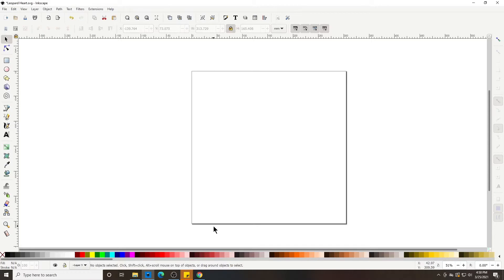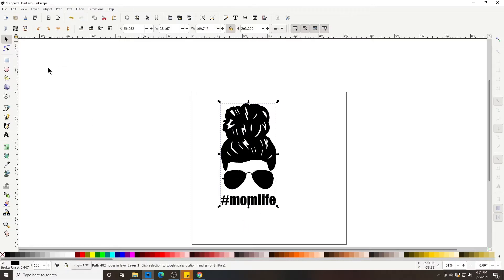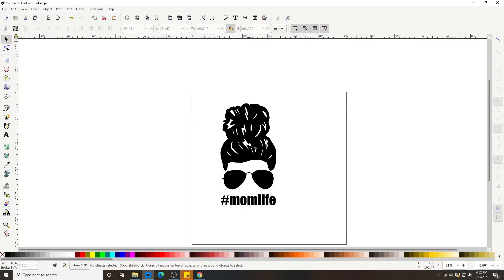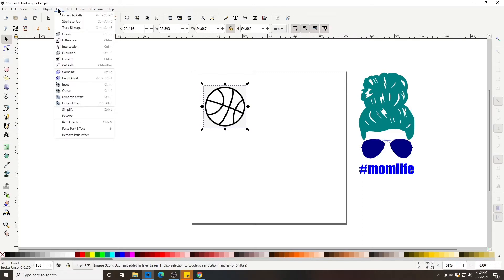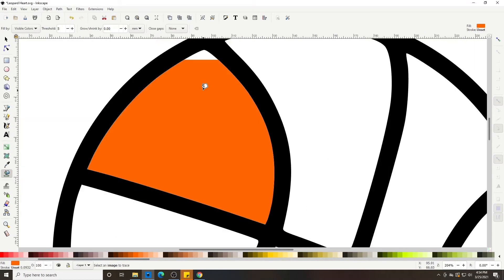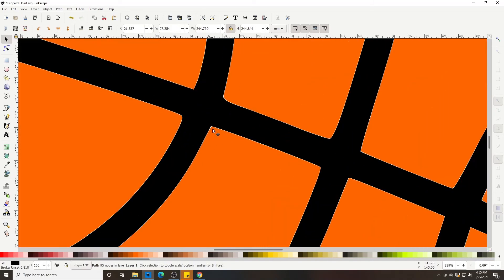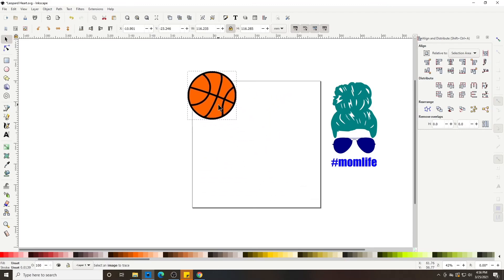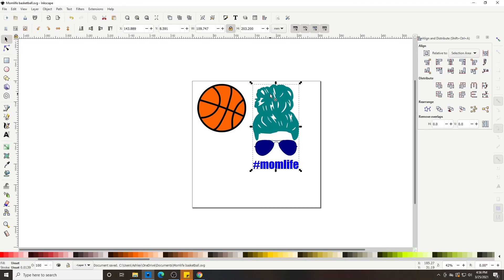How to Use Break Apart and Exclusion in Inkscape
Hi guys!   I will be posting videos on how to use Inkscape to design digital images/graphics/files that you can use in your cricut, silhouette or other cutting machine.  The possibilities are endless from vinyl, cardstock, leather t-shirts, cups, mugs, birthday, wedding invitations. Like I said these images can/will help you create anything you can imagine! Not only can you use Inkscape for your cricut, but you can also earn money with it.  I started an Etsy shop two years ago and its been the best business decision I ever made!  So whether you're here to create just for fun or for your business this is the right place!

Today's video we will talk about breaking apart images that have been union together.  Also touch on using exclusion.  If you watched the video and created the mom life svg have that ready because we will use that as the image we are working with.  I'll link the video if you haven't.

Join Facebook Group for group interaction- AMJTutorials

If image is picked then I will send completed image back to you!  I love to help so please ask away!